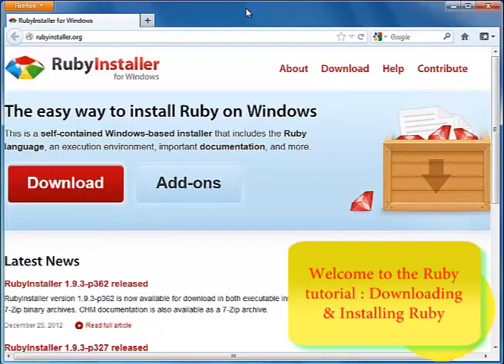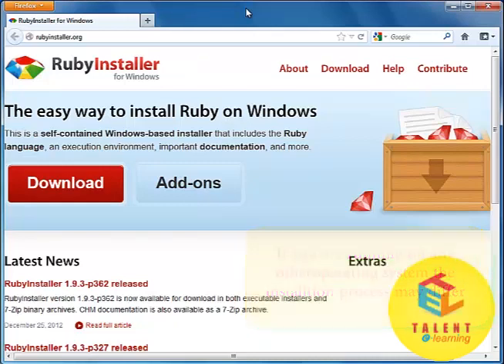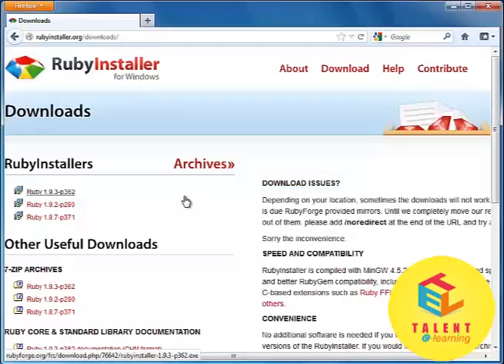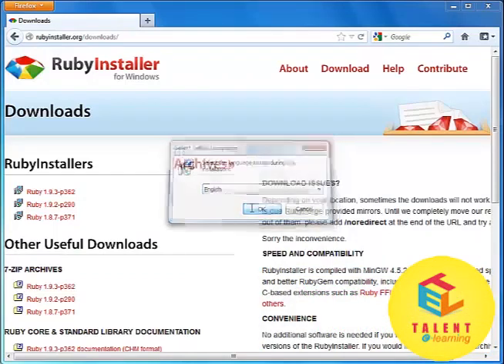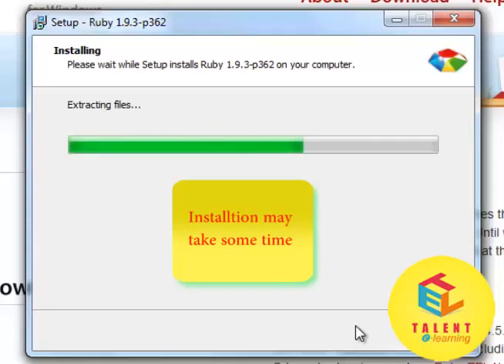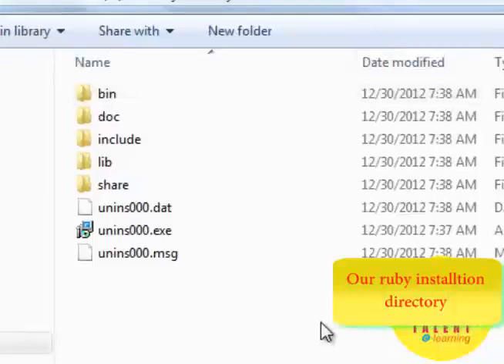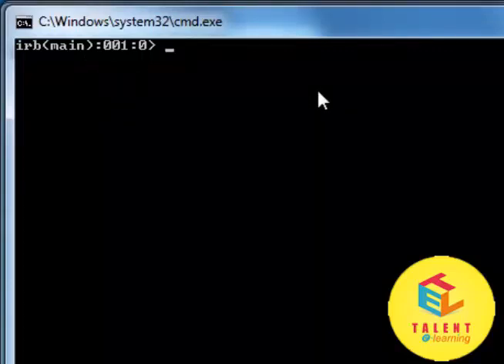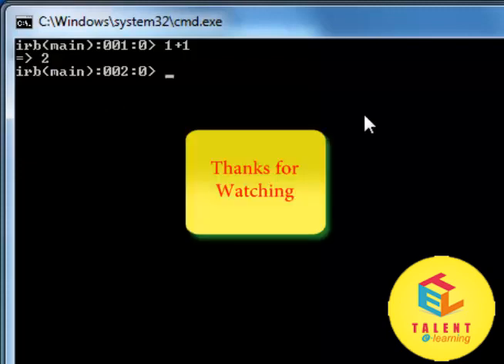Ruby Programming Language || Ruby Tutorial Smartherd || Download-Installation